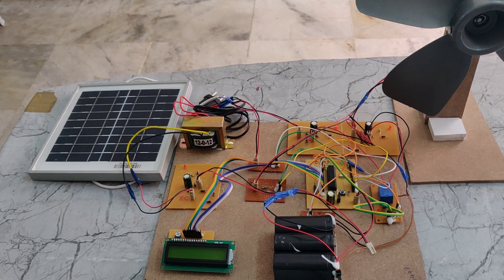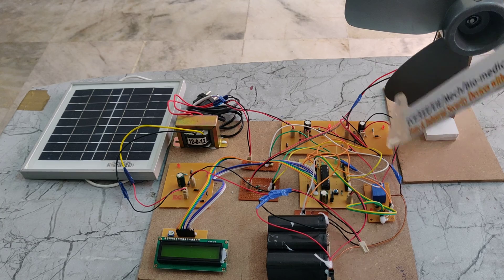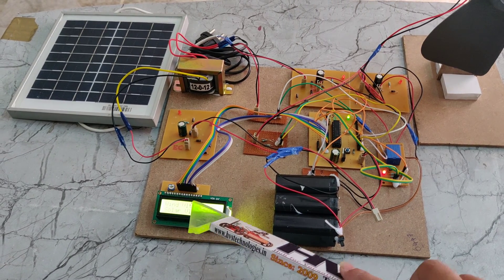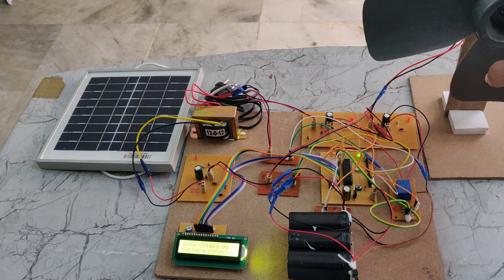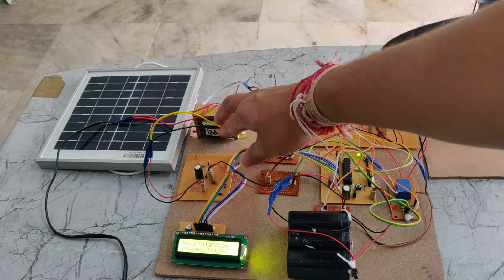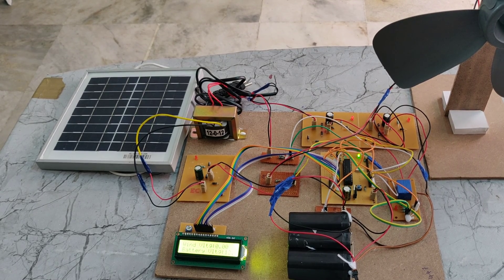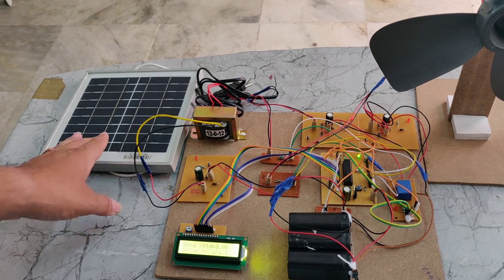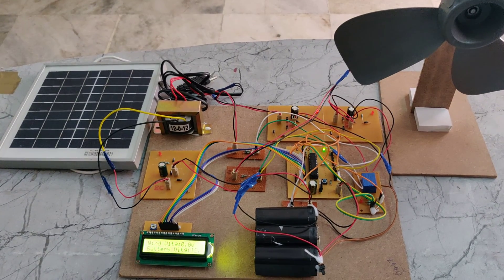Energy Management System for Small Scale Hybrid Wind Solar Battery based Micro Grid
ABSTRACT: Energy Management System for Small Scale Hybrid Wind Solar Battery based Micro Grid
The project aims at developing a system which makes use of wind, Battery and solar energy for rural electrification. Wind and solar energy are treated as nonrenewable source of energy. The system also uses inverter to switch the AC devices.
The purpose of this project is to monitor the power of solar, wind and battery through voltage sensor will be display on LCD. whenever battery get full charged it will stop the battery charging automatically through Relay.
The wind and solar energies are obtained stored into a battery. The battery supply is fed as input to the inverter which converts DC to AC. This AC voltage is fed as input to the step-up transformer which converts 12v AC to 230Vac which uses to switch ON/OFF the electrical appliances like bulb. Micro controller will measure the voltage values of Solar, wind and battery through sensors and will be display on LCD module. When the battery voltage is sufficient it will turn OFF the charging automatically through relay. To achieve this task microcontroller loaded program written in embedded C language.

Features of this project:
 Using renewable energies solar, wind.
 Storing wind and solar energy into the battery.
 Monitoring solar, wind and battery voltage on LCD.
 Converting DC voltage to AC voltage using inverter.
 Auto cut off power based on battery voltage.

The project focuses on the following areas:
1. Wind turbine working principle.
2. Solar panel working principle.
3. Inverter working principle.

The major building blocks of this project are:
 Wind turbine.
 Solar panels.
 Charging Circuit.
 Rechargeable battery.
 Inverter Circuit.
 ON/ OFF switch.
 AC Bulb.
 Regulated power supply.
 PIC microcontroller.
 LCD display.
 Voltage sensors.
 Relay.
 Crystal oscillator.
 Reset button.
 LED indicator.

Software’s used:
1. PIC-C compiler for Embedded C programming.
2. PIC kit 2 programmer for dumping code into Micro controller.
3. Express SCH for Circuit design.